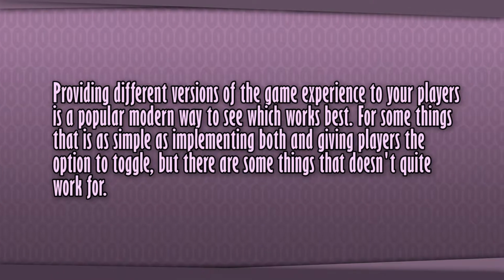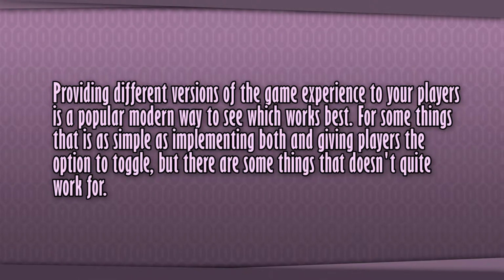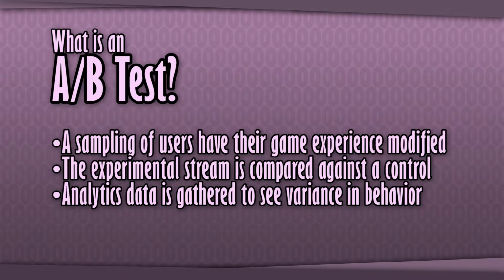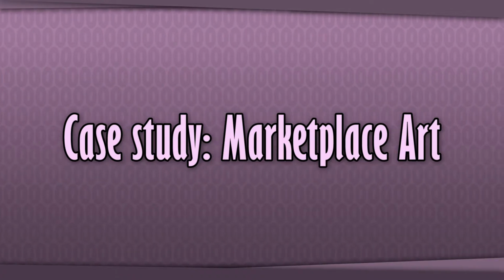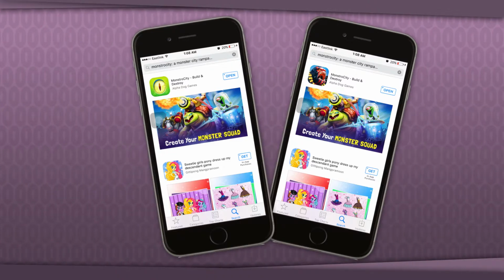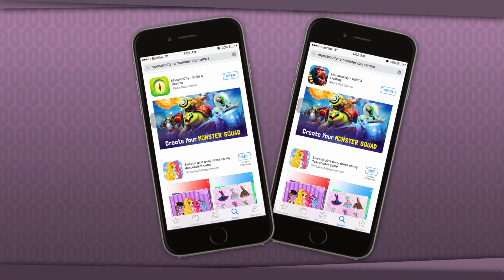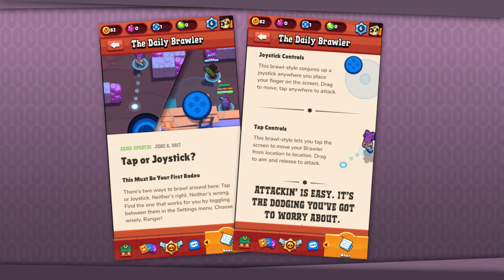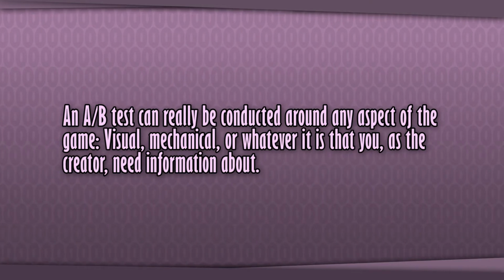ThursDev: A/B tests & analytics - "Human experimentation" to find your game's design sweet spots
This week on ThursDev, Luke talks about the modern video game analytics gathering technique known as A/B testing. In a modern perpetually internet-connected world, just collecting data based off of how players interact with existing mechanics is valuable, but can be flawed if it doesn't provide enough context, or a useful comparison to measure it against. With the rise of better and better analytics tools, game developers now have the ability to integrate SDKs into their software that allows them to create variant tailored experiences, and learn which are truly the best for their player base, instead of speculation and long cycles of iteration.

Luke talks about how using an A/B test in your game development projects can improve your ability to find exactly what your players really want, and also goes into some of the pitfalls of A/B testing, and how to use them correctly.